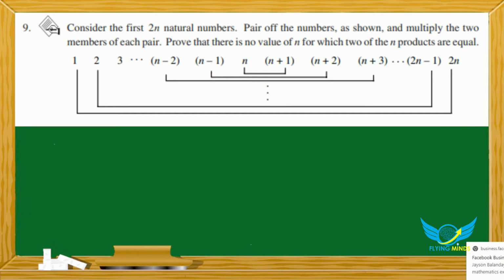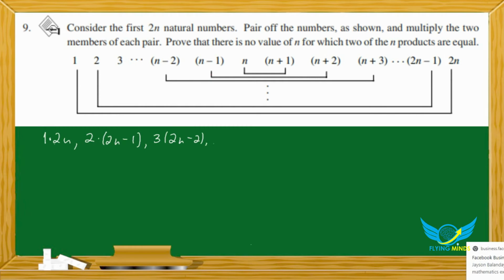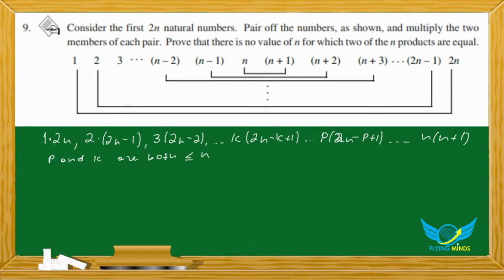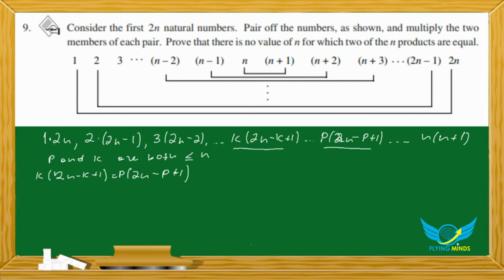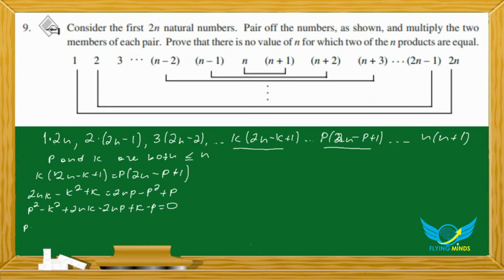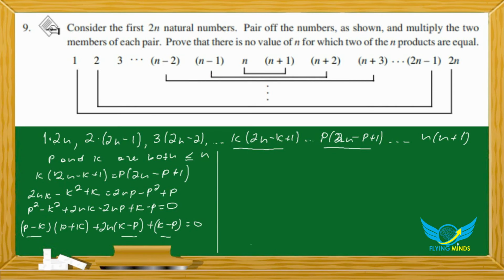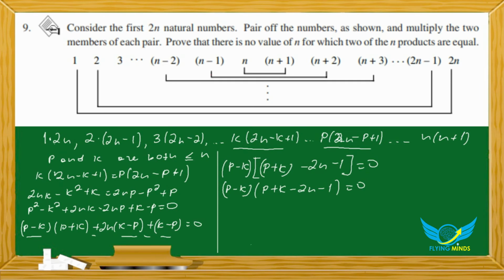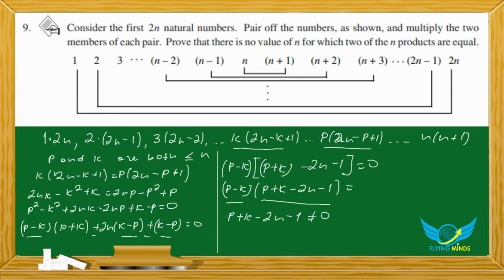Euclid Canadian Mathematics Competition 1998. Grade 12 question 9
Consider the first 2n natural numbers. Pair off the numbers, as shown, and multiply the two members of each pair. Prove that there is no value of n for which two of the n products are equal

Follow on Facebook for daily questions.
If yo need help with school math send a message. I teach all levels of school math including AP and IB programs.